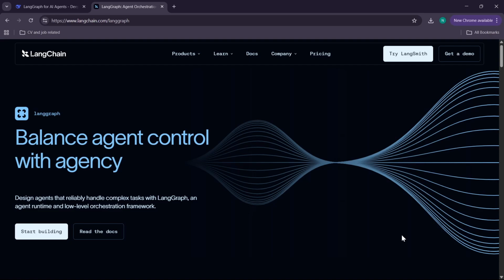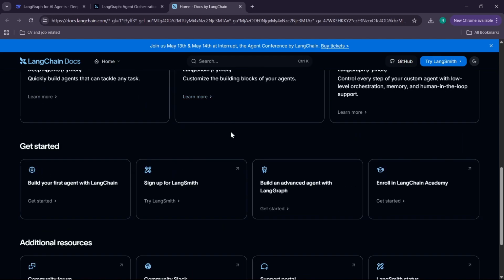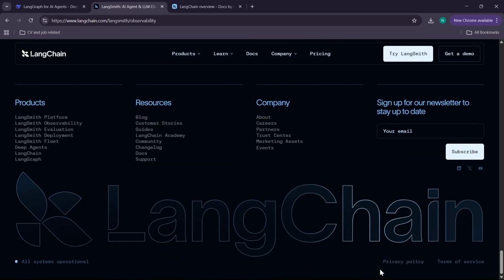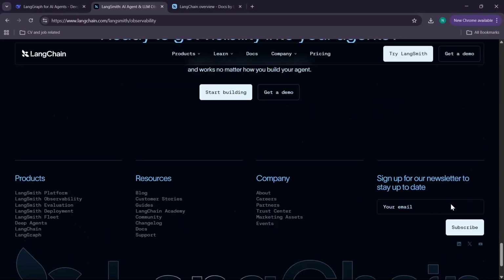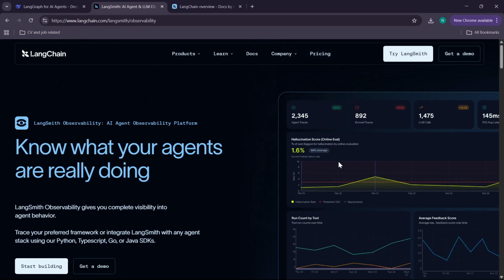What Are AI Agents? LangChain vs LangGraph in 5 Minutes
What's an AI agent? How is it different from a chatbot? And what do LangChain and LangGraph actually do?

In this 5-minute video, I explain:

•  The definition of an AI agent (perceive → reason → act)

•  The agent loop – how agents keep working toward a goal

•  Chatbots vs agents – why agents use tools

•  LangChain as a toolbox for LLM apps

•  LangGraph as an engine for complex, stateful agents

•  Which one you should learn first